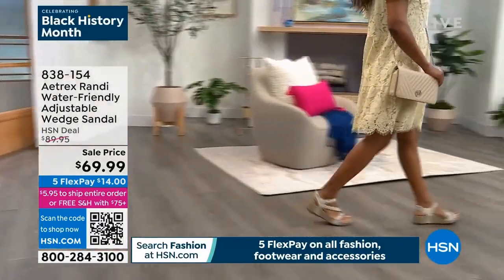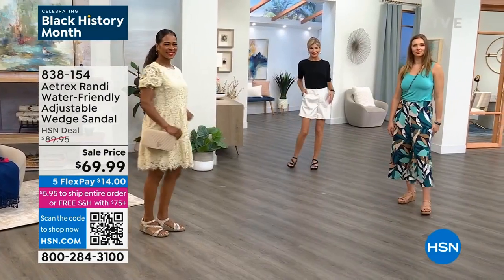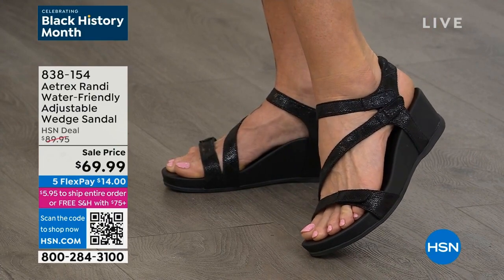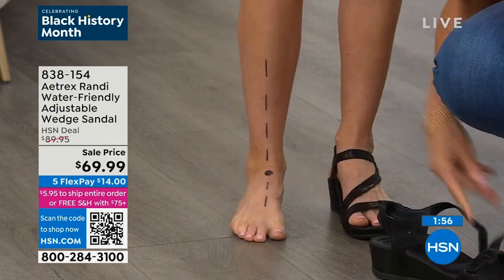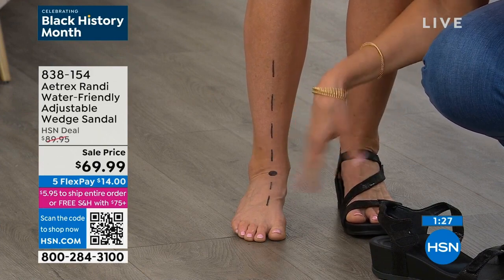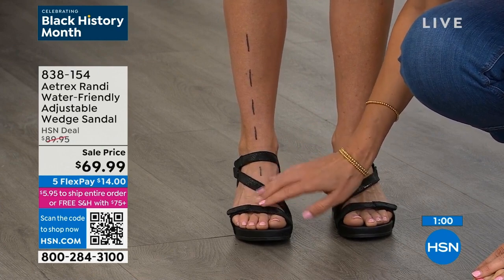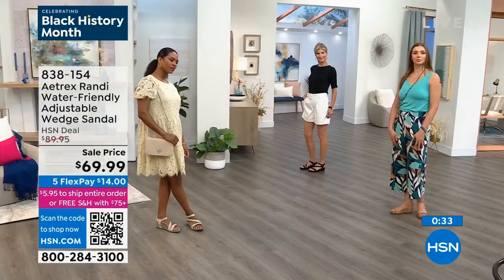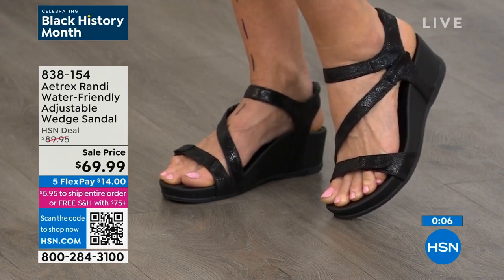Daniah Ali - Kara Preston - Dagmara Kozuba - HSN Feet Close Up 311